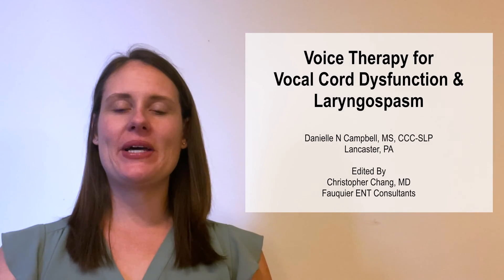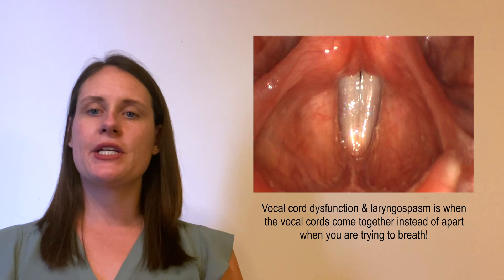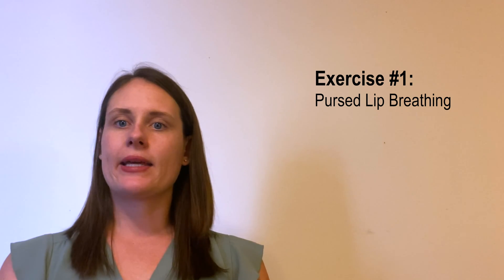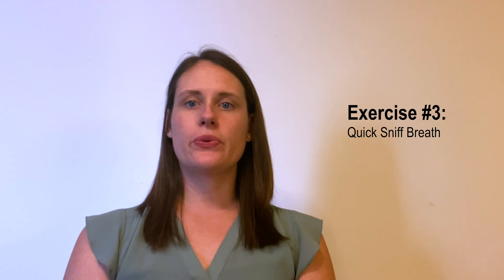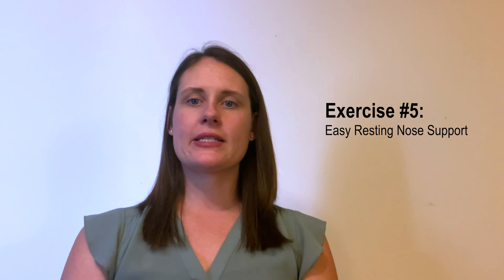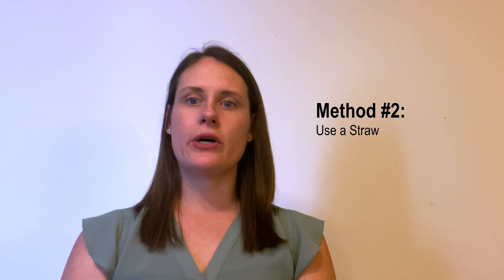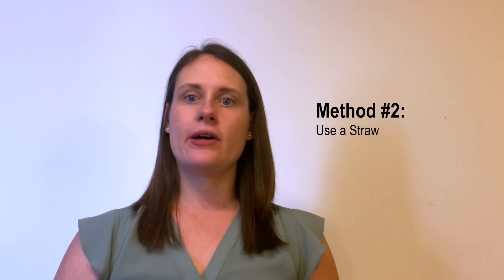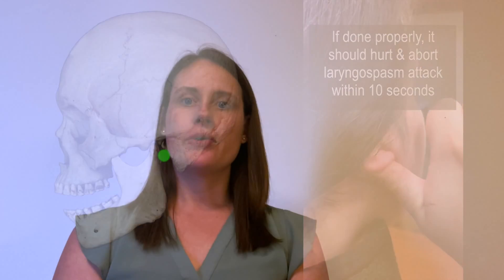Vocal Cord Dysfunction and Laryngospasm Voice Therapy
Video describing voice therapy techniques to try and prevent vocal cord dysfunction (aka, paradoxical vocal cord dysfunction) as well as methods to abort a laryngospasm attack.

Examples of endoscopic appearance of the larynx during vocal cord dysfunction and laryngospasm are provided as well.

Common abbreviations used for these conditions include VCD (vocal cord dysfunction) and PVCD (paradoxical vocal cord dysfunction). These terms are use interchangeably. Laryngospasm is just the most severe case of VCD or PVCD typically characterized by stridor on inhalation. Otherwise VCD and PVCD is characterized by wheezing from the neck region on inhalation

- Intro (0:00)
- Disclaimer (0:18)
- Normal Vocal Function (0:42)
- VCD and Laryngospasm (0:57)
- Examples (1:07)
- E#1: Pursed Lip Breathing (1:40)
- E#2: Diaphragmatic Breathing (2:03)
- E#3: Quick Sniff Breath (2:34)
- E#4: Open Hiss (2:56)
- E#5: Easy Resting Nose Support (3:22)
- E#6: Easy Resting Mouth-Breathing (3:45)
- What to do with Laryngospasm Attack (4:13)
- M#1: Rescue Breaths (4:25)
- M#2: Use a Straw (4:47)
- M#3: Larson Maneuver (5:28)